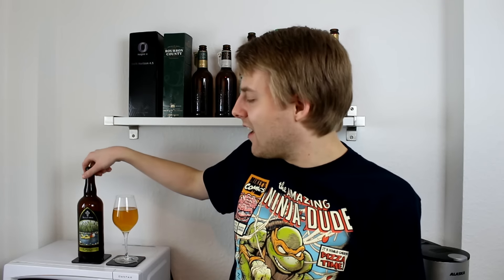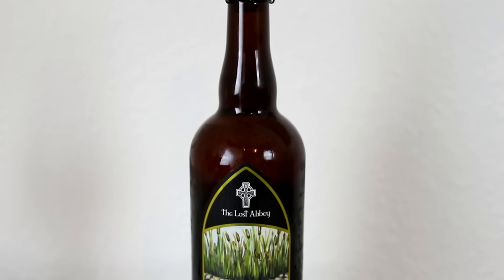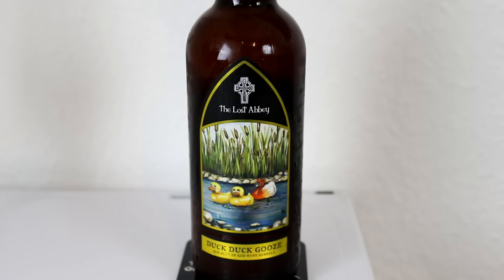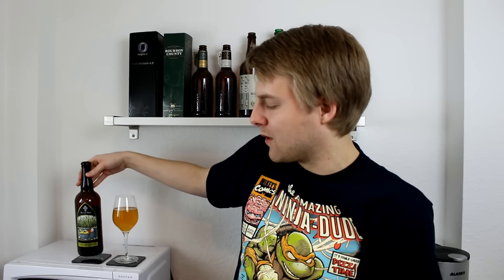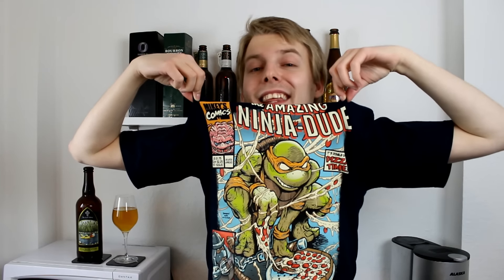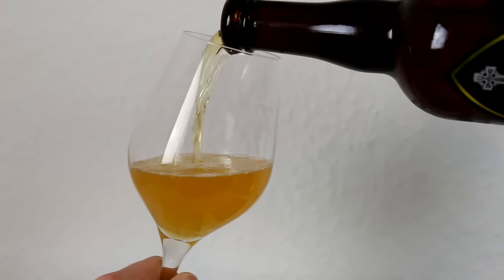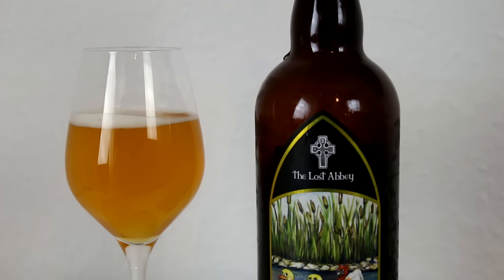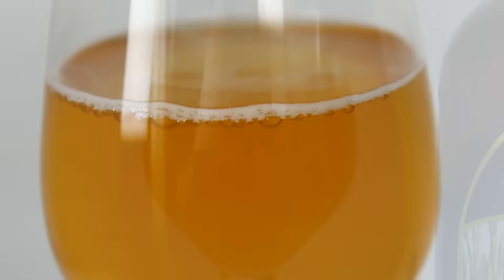Lost Abbey Duck Duck Gooze | TMOH - Beer Review #2165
Information About This Beer:

Brewery: Lost Abbey (Port Brewing)
Beer: Lost Abbey Duck Duck Gooze
Style: Sour/Wild Ale
Location: Brewed by Lost Abbey in San Marcos, California, USA.
ABV: 7%
Rating: 97/100